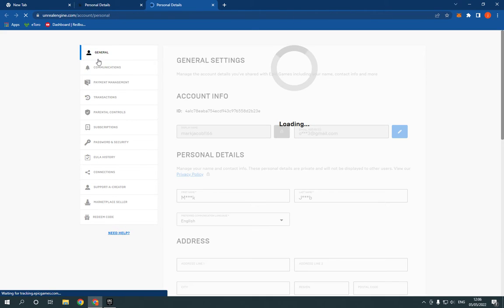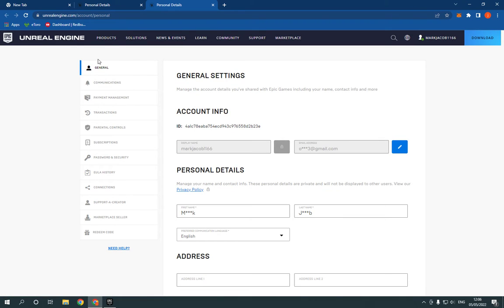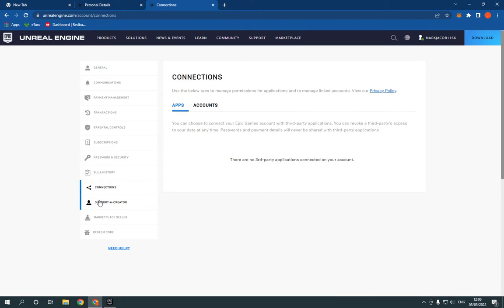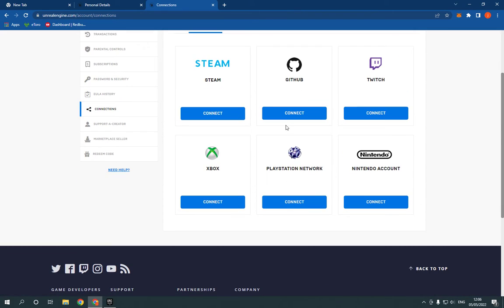How To Connect Your Epic Games Account With Your Xbox on PC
in this video we discuss :